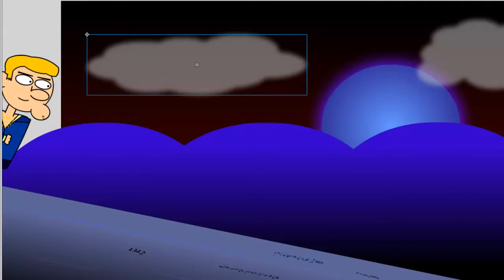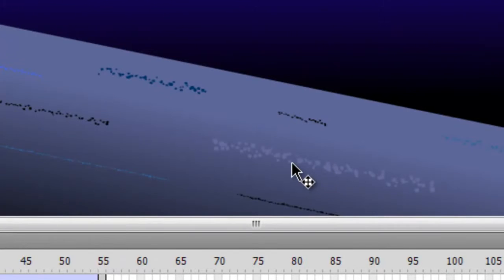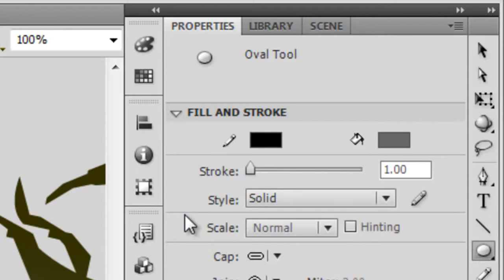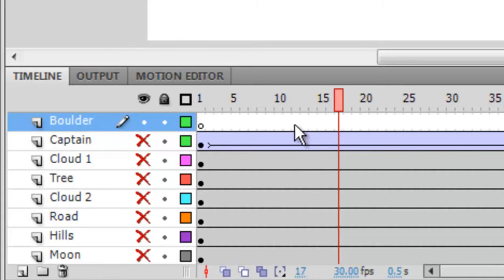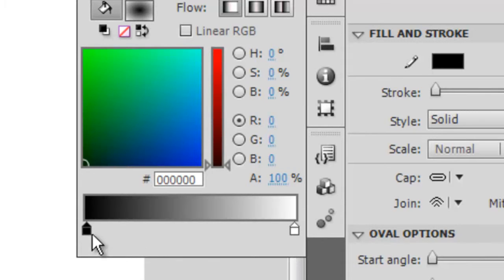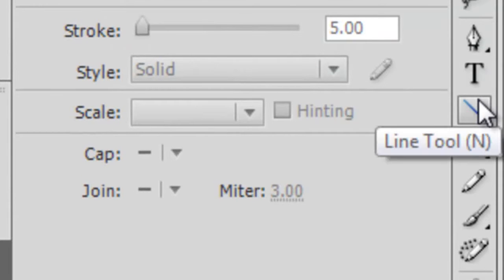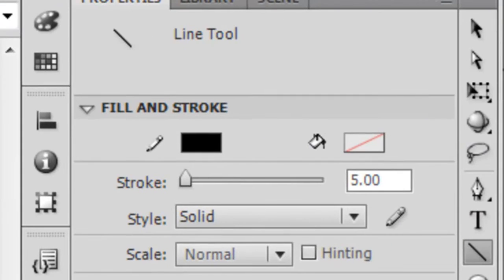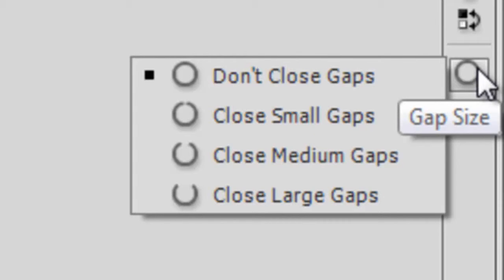14 draw and animate the boulder